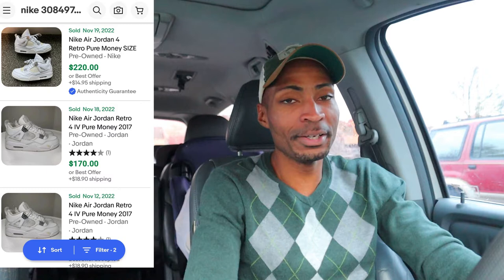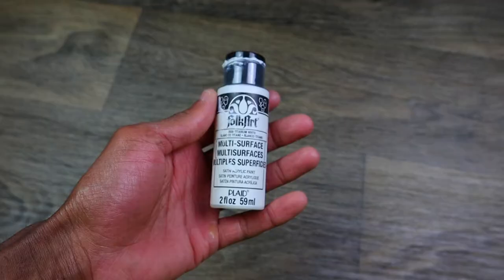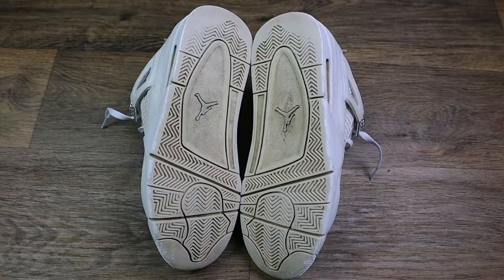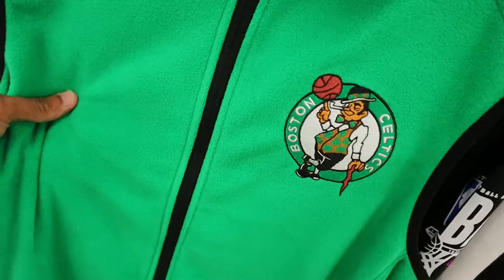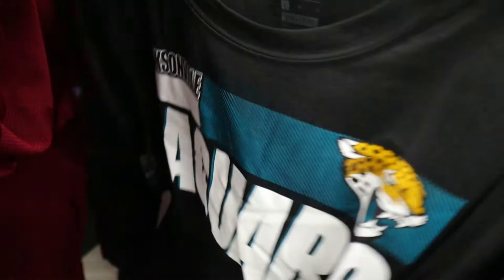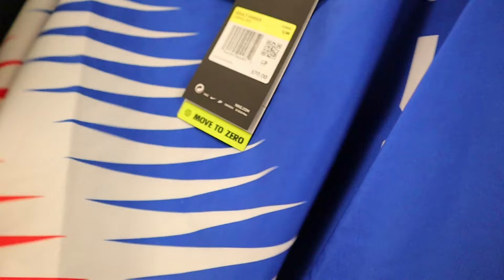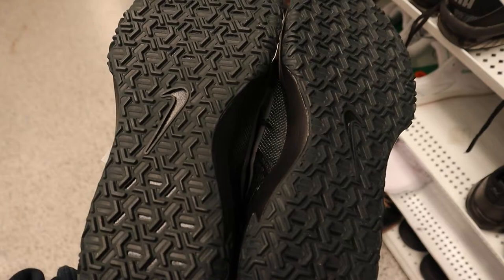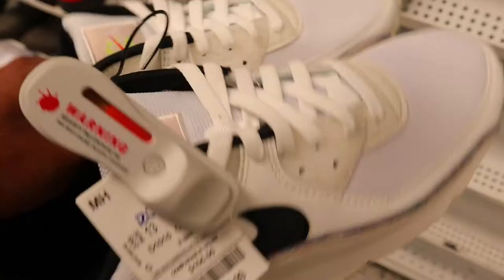Jordan 4 Pure Money Restoration, Checking Out A New Burlington's & More!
Restoring a pair of Jordan 4's Pure Money and looking for items to flip for a profit.

Chris Smith

Microphone- Rode VideoMicro Microphone